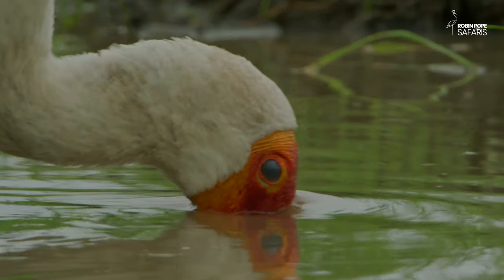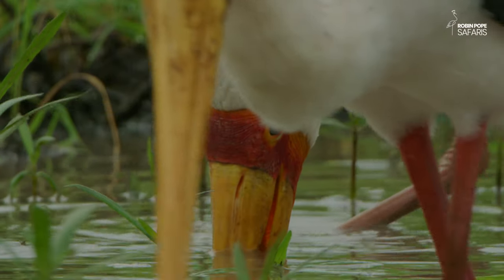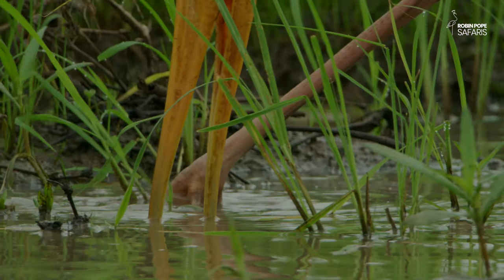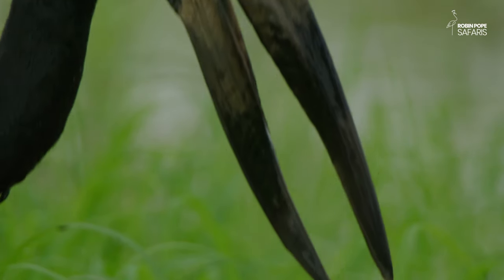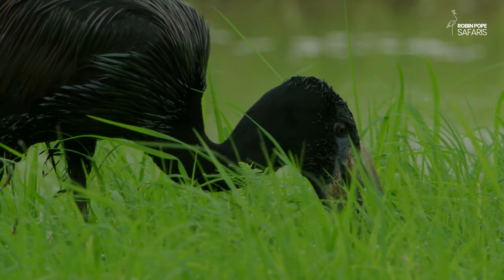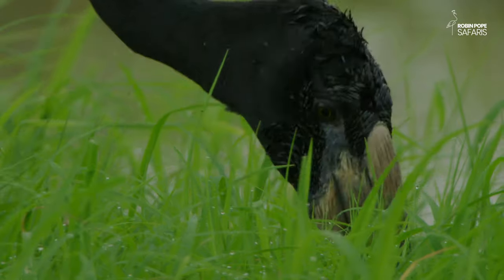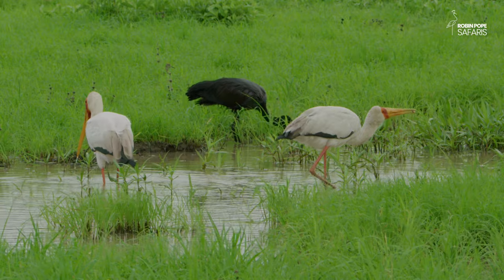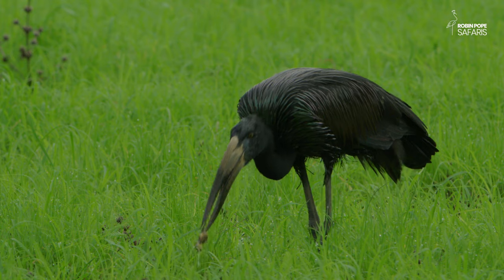Safari Diaries: Storks on the Hunt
Fishing is what a Yellow Billed Stork does best.
It choses shallow waters, where it targets fish and tadpoles.
By probing with its feet, it scatters its prey, making it easier to catch.
But the Open Billed Stork has a different strategy.
On the edge of the water it pokes for snails in the mud.
Its beak is perfectly evolved to grasp the shells, and to shake the snail lose.
Both storks have their special tactics, each successful, in their own way.